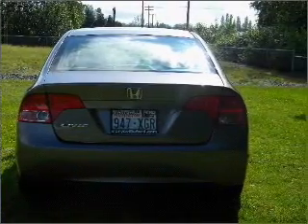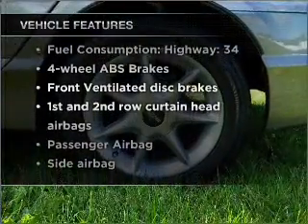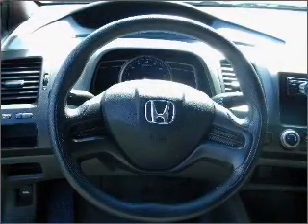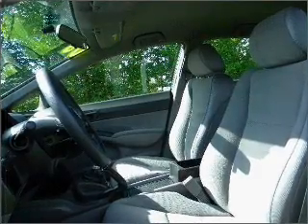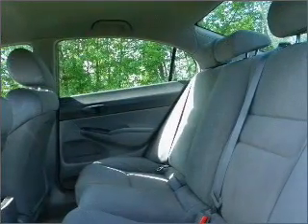2008 Honda Civic - Marysville WA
Year: 2008
Make: Honda
Model: Civic
Trim: DX
Engine: 1.8 liter inline 4 cylinder 16 valve
Transmission: 5-Speed Manual
Color: Galaxy Gray Metallic
Mileage: 49232
Address:
3520 136th St